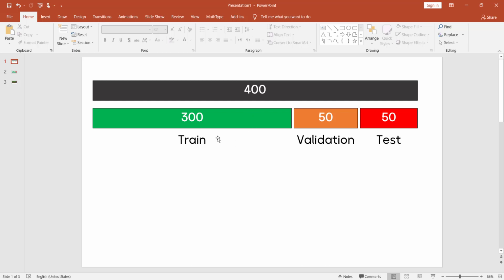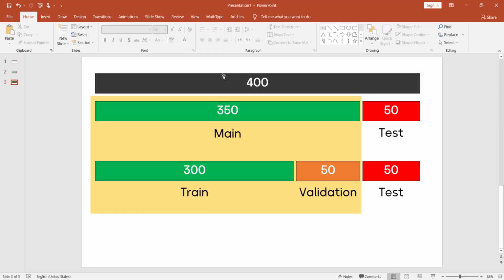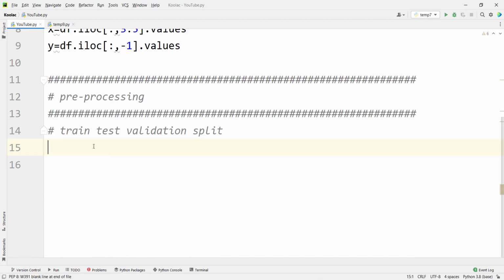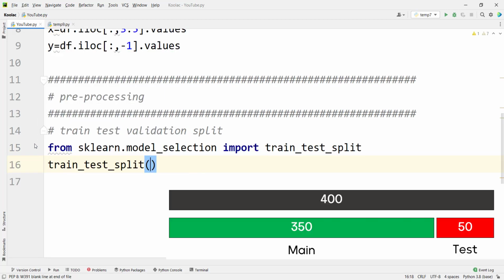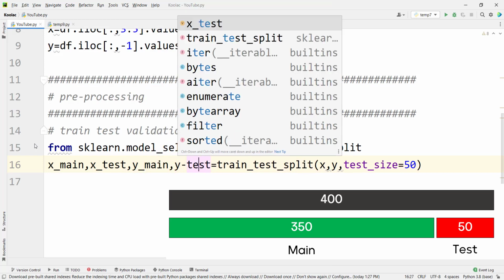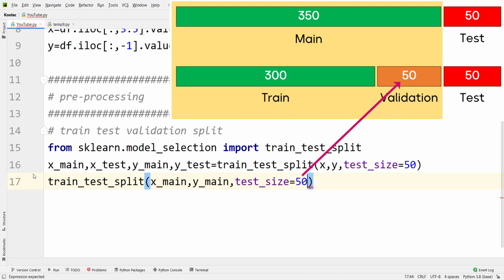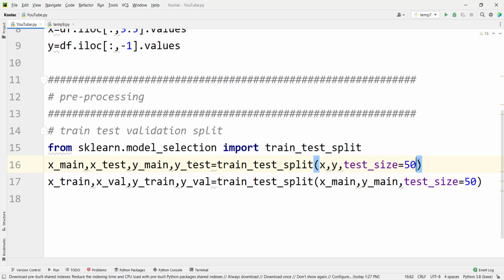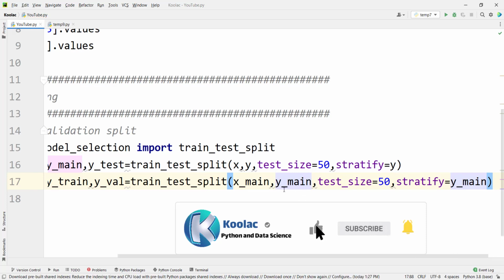Sklearn - Split Data into 3 Sets (train, validation and test) in Python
🔴 Tutorial on Sklearn - Split Data into 3 Sets (train, validation and test) in Python

👍🏼👍🏼 👍🏼 I really request you to like the videos (at least the ones that you like).

✏️ If you liked the video, PLEASE leave a comment for support. The only signals that you give us is these stuff.